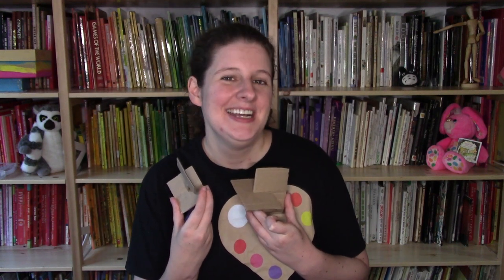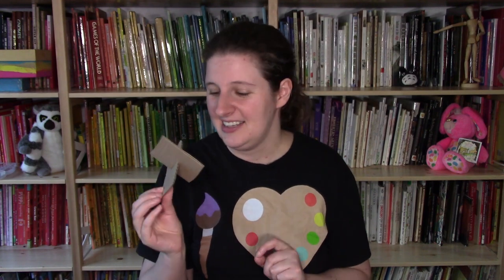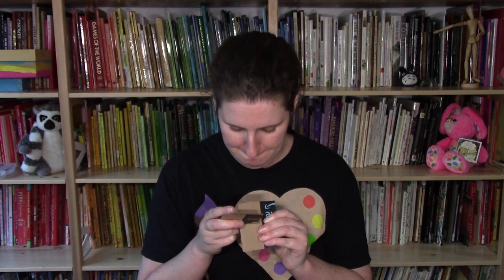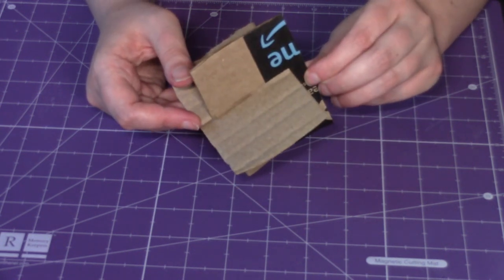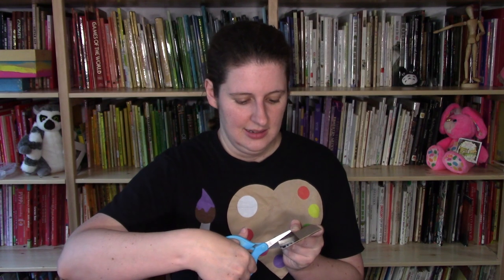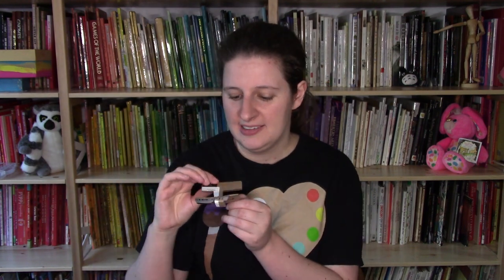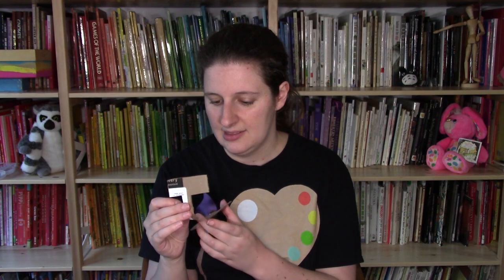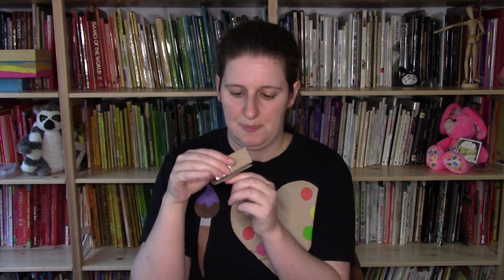Cardboard Attachments without Adhesives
In this Cardboard  Attachment Techniques video I demonstrate different ways to attach cardboard and cardboard tricks. I show slot in tab, and slotted. These are all gluless cardboard joining techniques. Below are my other cardboard videos as well as a video that works with any supply!

for my video on cardboard and gum tape
For my video on the cardboard attachment brads, lacing, and handles as well as how to safely cut out windows
For my other cardboard attachment video on score and bend, smooth joint, and flange.
For how to make your own I spy (you can use anything from fruit to buttons)

Julia D'Ambrosi Major is a certified art teacher. She has a Master's of Art Teaching Degree in Pk-12th Visual Art from American University and a BA in  Communication Studies : Theatre form Austin College